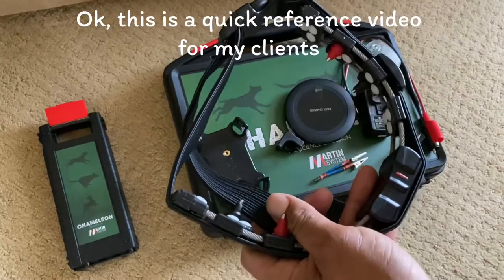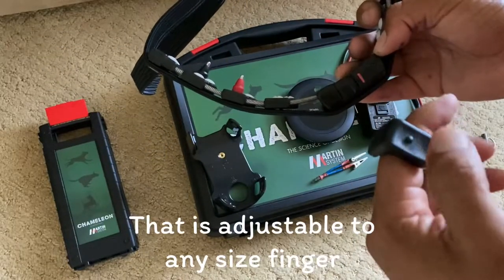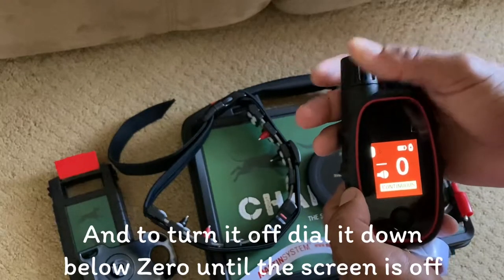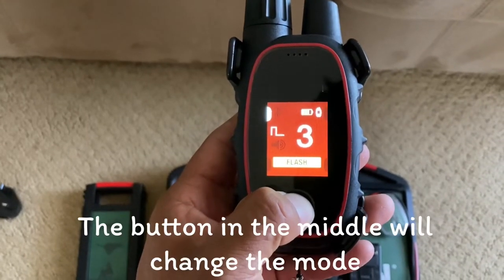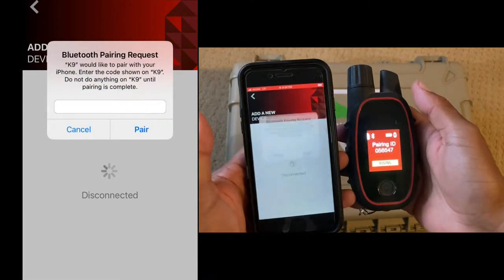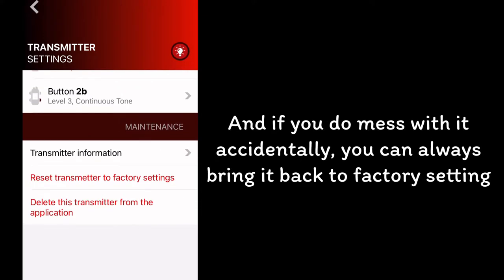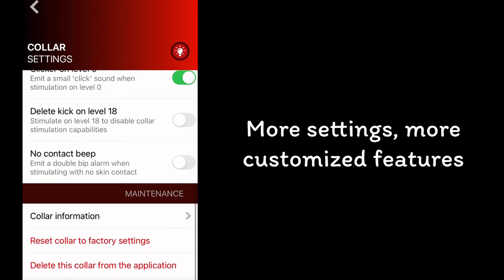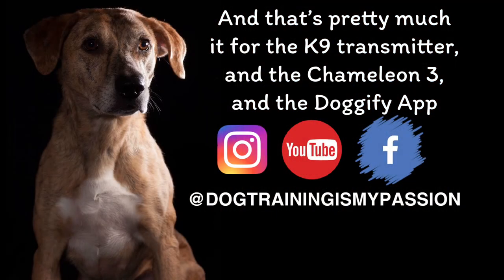K9 Transmitter & Doggify App Quick guide.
Quick guide for K9 transmitter & Doggify App.

For my protection book, check out: